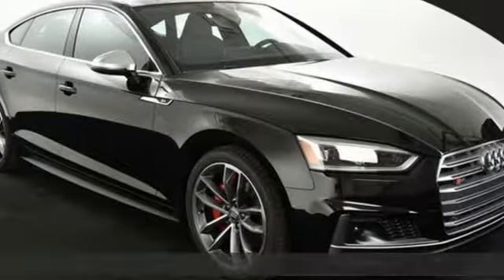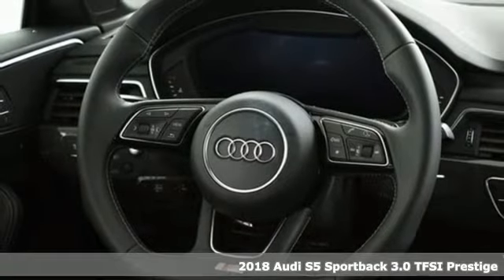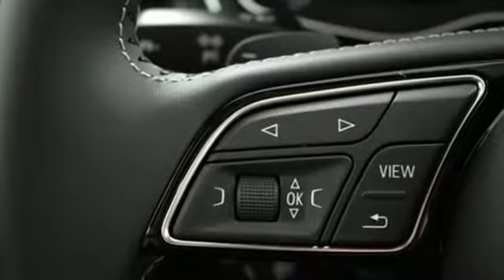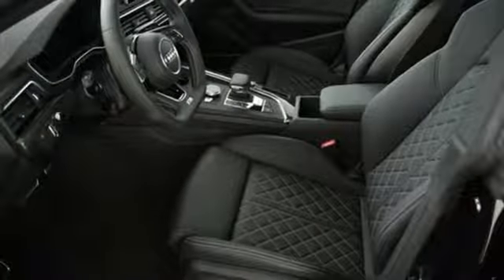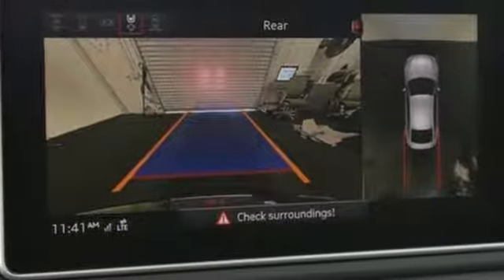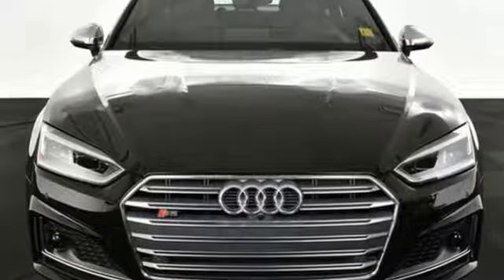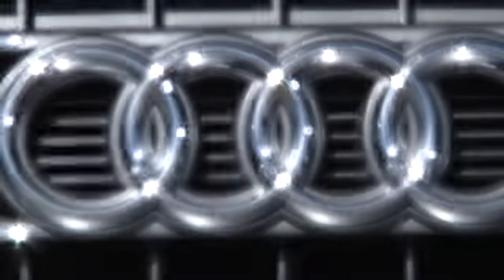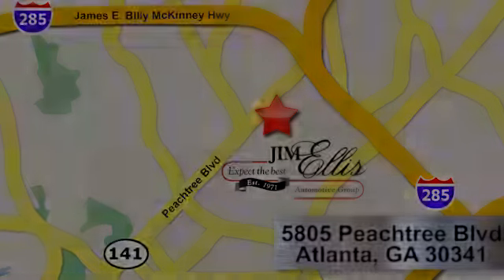New 2018 Audi S5 Atlanta Alpharetta, GA A13708 - SOLD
Year: 2018
Make: Audi
Model: S5
Trim: 3.0T Prestige
Engine: 3.0L TFSI
Transmission: 8-Speed Automatic with Tiptronic
Interior: EI/BLACK
Stock #: A13708
VIN: WAUC4CF58JA106971
Audi Atlanta is pleased to present this exceptional German Motorcar!brRecent Arrival!br2018 Audi S5 3.0T Prestigebr30/21 Highway/City MPGbrAudi Atlanta is proud to be the only Magna Society dealership in Georgia! Our inventory moves extremely quickly. PLEASE BE SURE TO SECURE YOUR APPOINTMENT. All vehicles are subject to sale at any time. As a courtesy to our clients, a partial payment and signed agreement will secure an appropriate window of time to allow for travel to inspect and accept the vehicle.

Address:
5805 Peachtree Boulevard